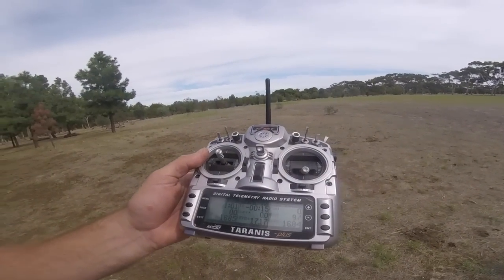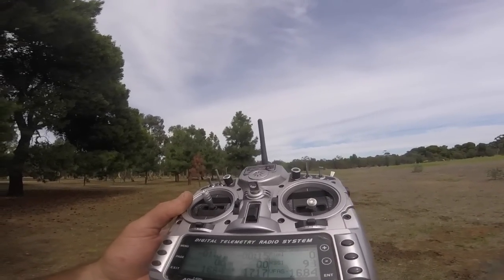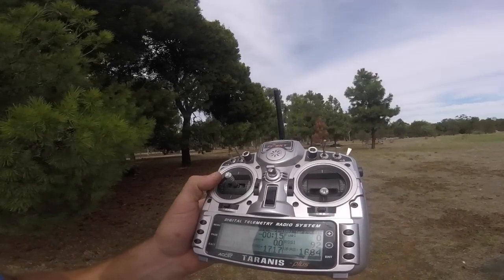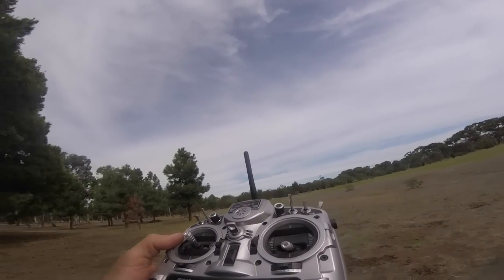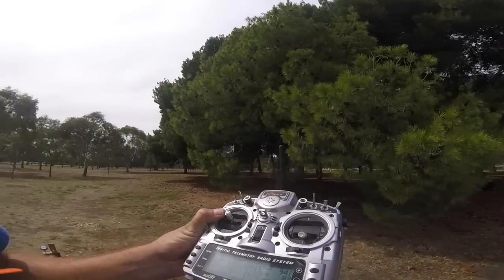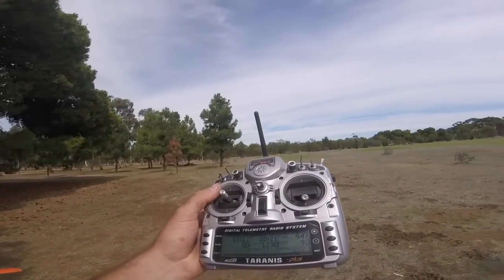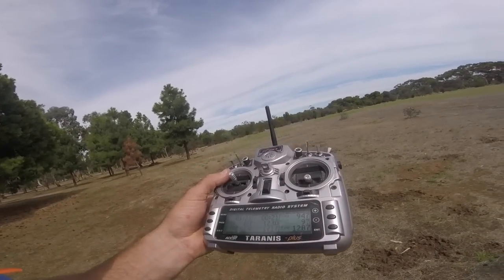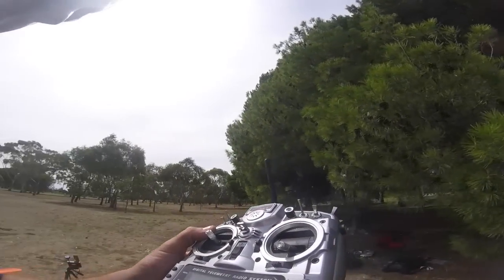What Does KISS do for you?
Kiss 24 amp escs and telementry data to your taranis.

Running Lumineer 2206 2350 kv on HQ 5x4.5x3 ti props.